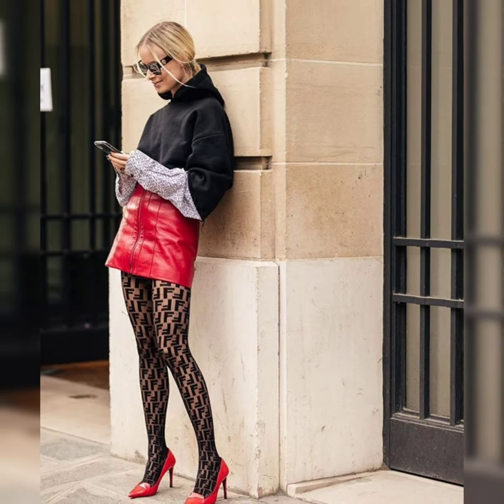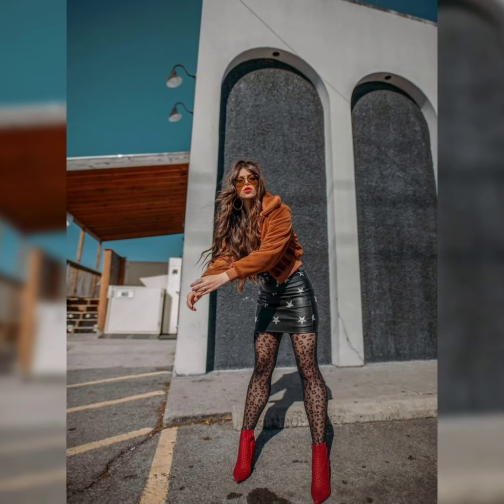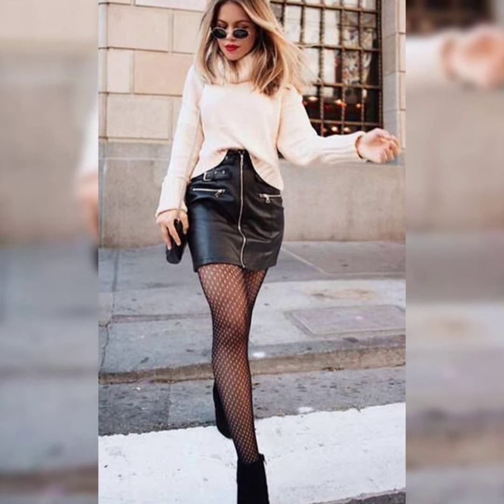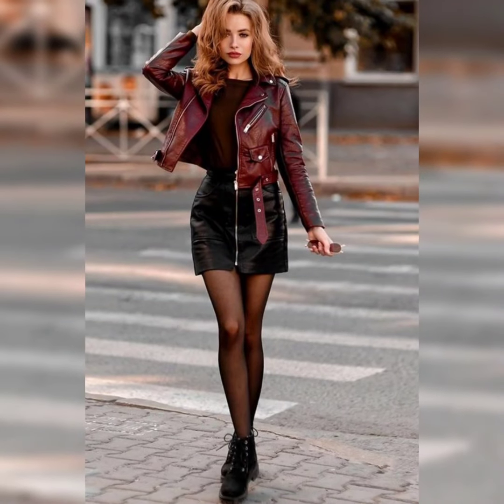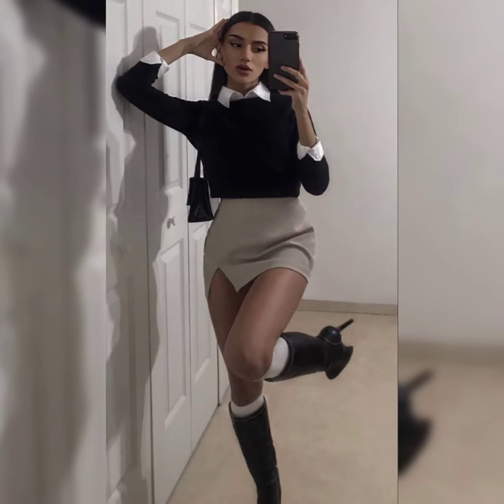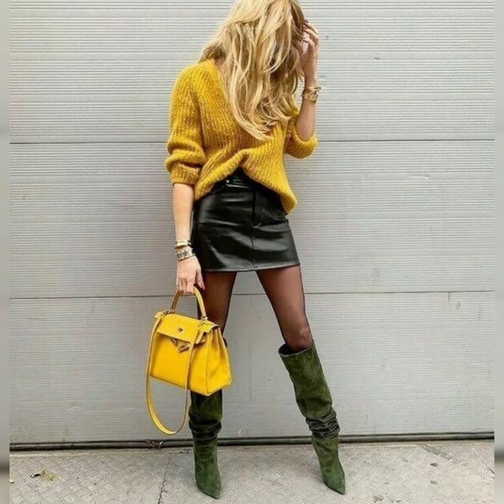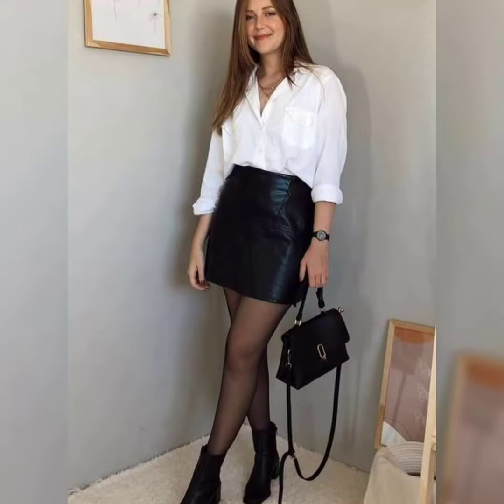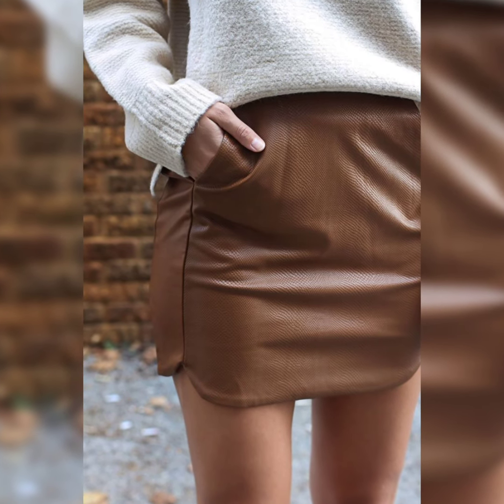Midi skirts | leather mini skirts / mini skirts outfits